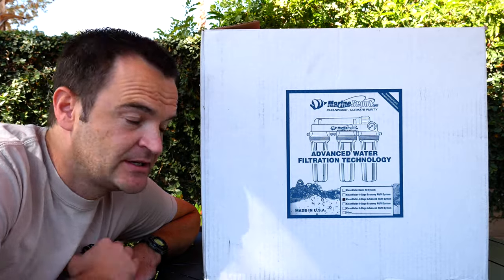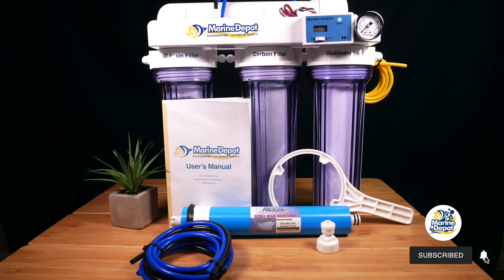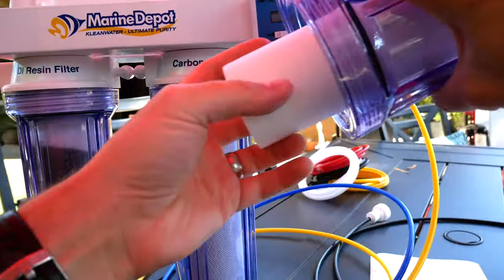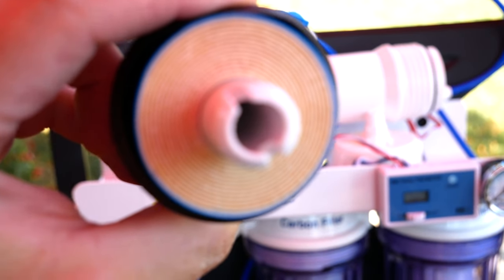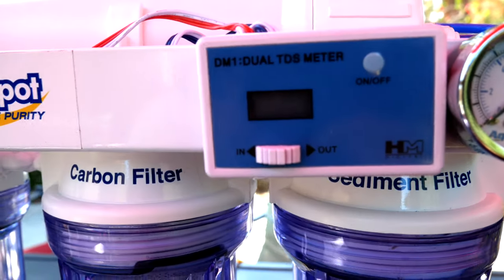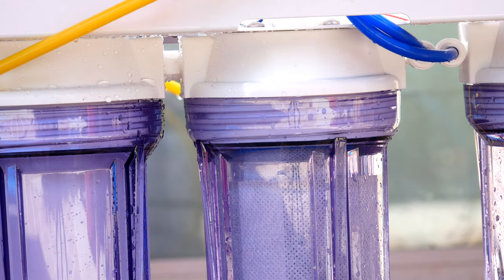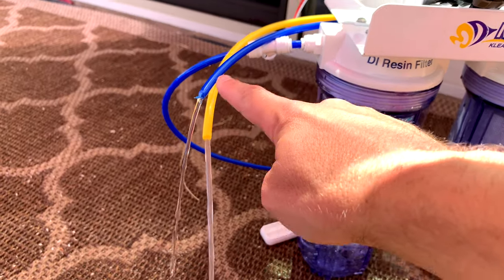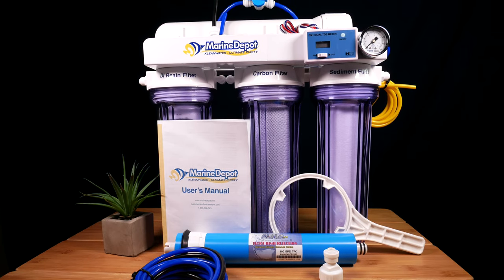TRS Spotlight: KleanWater 4-Stage Advanced RO/DI Filter by Marine Depot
Newsletters:
Featured Product:
- Vlogging Mic
- Studio Mic
- Vlogging Tripod
- Bigger Tripod
- Barndoor Lights
- Softbox Light
- Ring Light
Edited On:
Synopsis:
We have assembled a high quality yet economical water purifying system that turns ordinary tap water into ultra-pure, zero-TDS, water for your aquarium. Harmful impurities such as nitrates, phosphates, silicates, pesticides, heavy metals are removed though filtration and absorption; leaving behind KleanWater as nature intended!

4-Stage KleanWater Advanced RO/DI System Features:
High Silicate Rejection TFC Membrane - 100 GPD
1-Micron Sediment Filter
High-Capacity Carbon Block Cartridge with chloramine-removal capabilities
Nuclear-Grade Mix-Bed DI Resin Cartridge
Pressure Gauge to Monitor Pre-Filter Performance
TDS Monitor to Measure System Performance
Manual Flush Valve Kit to extend TFC Membrane Life
Heavy-Duty Aluminum Mounting Bracket
Quick Connect Fittings
Made in the USA!
One-year warranty
Includes:
Garden Hose Adapter
Filter Wrench for filter removal
6’ of tubing for inlet and outlets
Instruction Manual